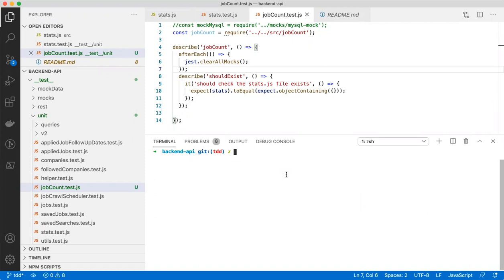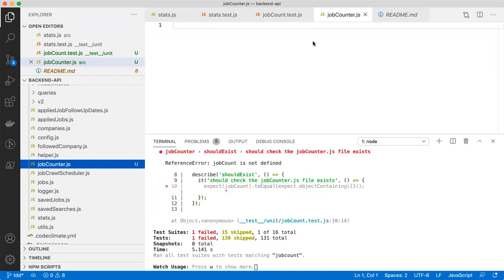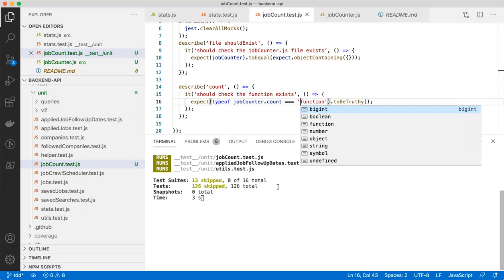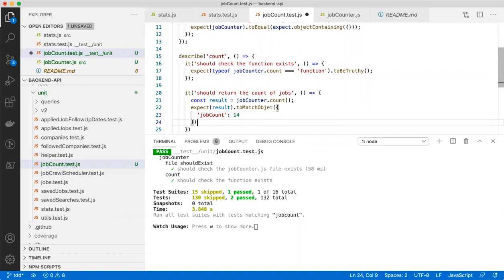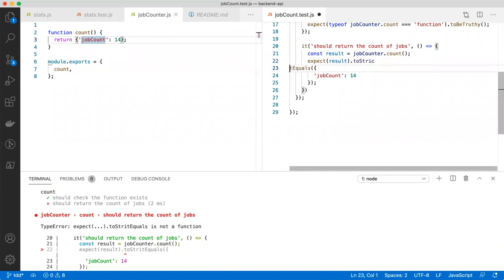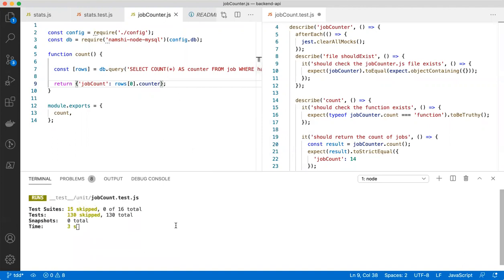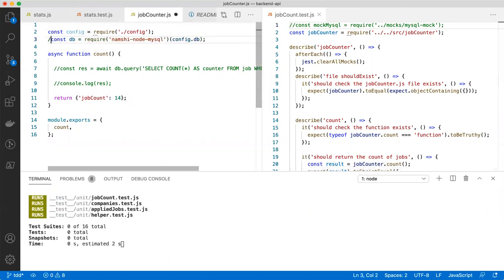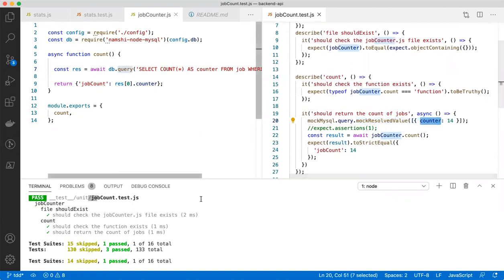A quick overview of Mental model behind TDD - Test driven development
This is impromptu and not scripted or planned at all :)

Some things I cover:

* TDD
* Unit test
* How to approach it.

Something I forgot to mention

* The app is  built with node js
* I am using Jest to test it
* I have mocked the mysql library in the included mock

Sections:
00:00 Intro
00:20 Failing test file doesn't exist then passes as file is created
02:45 Test for a function, fail then pass
08:00 Protip: split screen for code and test
10:09 I can't type its strictEqual :)
12:00 see me struggle
15:00 then I find the issue and FIX it ;)
16:40 tests are passing and query is mocked